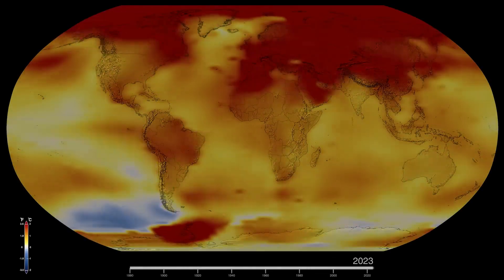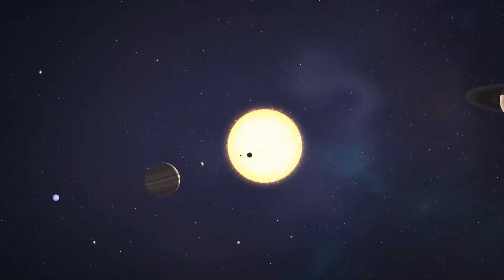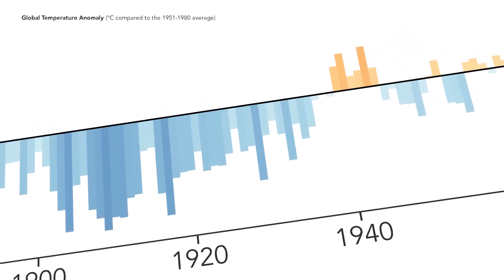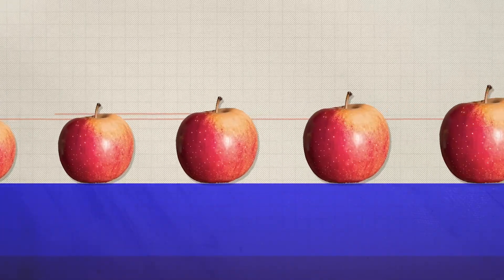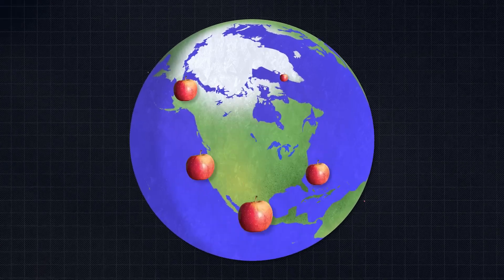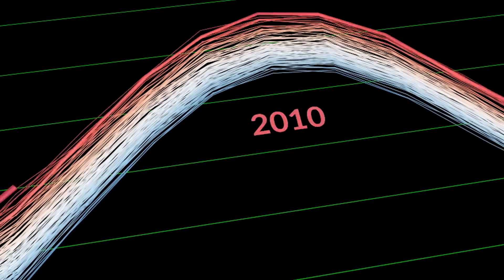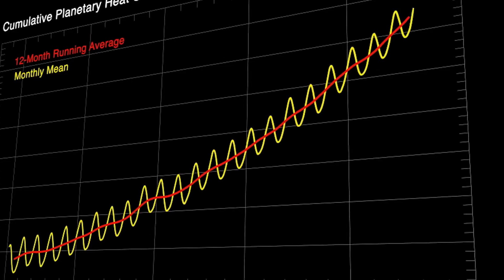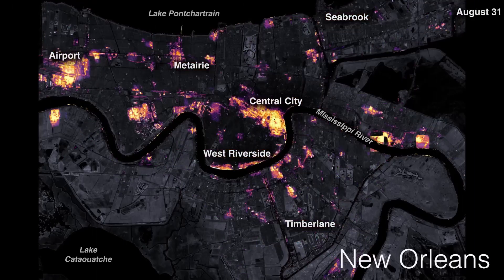2023 Was The Hottest Year In The History | NASA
Video Title: 2023 was the hottest year in the history

🌍 Brace yourselves for a shocking revelation as NASA declares 2023 the hottest year in recorded history! 🌡️ In this must-watch video, we unravel the groundbreaking climate data that has scientists and experts on high alert.

🚀 Join us as we delve into NASA's comprehensive analysis, exploring the unprecedented rise in global temperatures and the far-reaching consequences for our planet. From melting ice caps to extreme weather events, the evidence is irrefutable.

🔍 Discover the key findings, charts, and projections that showcase the severity of the situation and the urgent need for global action. As climate change accelerates, understanding the science behind it is crucial for shaping a sustainable future.

🌐 Don't miss out on this eye-opening update that sheds light on the critical state of our environment. Click to watch now and stay informed about the climate crisis that affects us all! 🌎